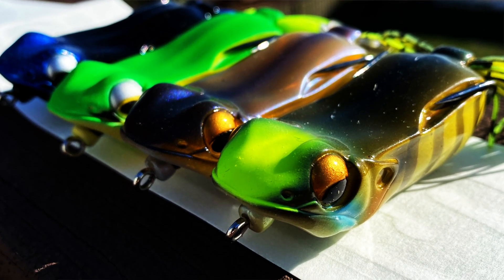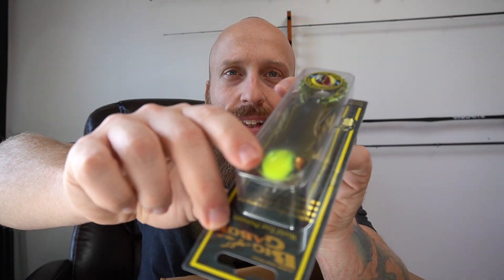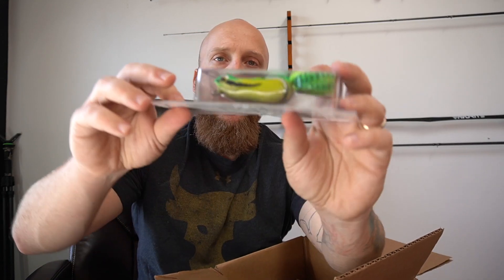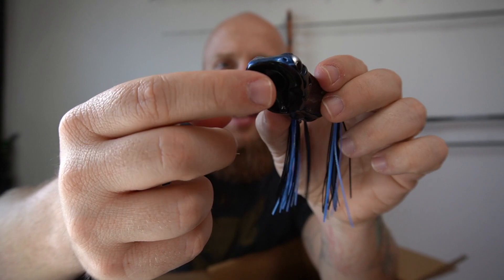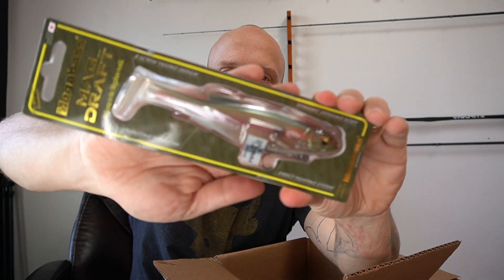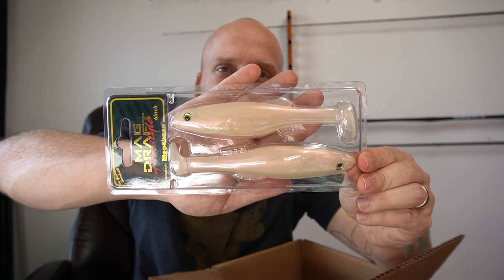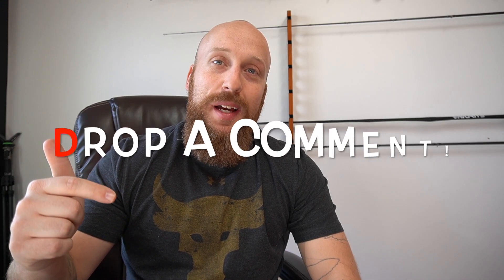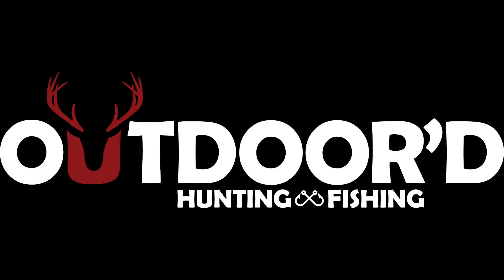The HOOK UP TACKLE Unboxing - MEGABASS BIG GABOT FROGS & MAGDRAFT SWIMBAITS!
I did it again!  I had to get some Megabass frogs.  Believe it or not I didn’t have any.  This big gabot is a bigger profile frog.  Soft body with nice stout hooks.  I stocked up on swimbaits for the spring both the magdrafts and the freestyles are both 6” baits.  Perfect size to get a lot of bites and build confidence throwing swimbaits!  I’m ready to launch these baits!

My Tripod: